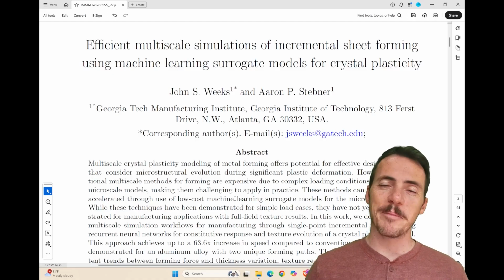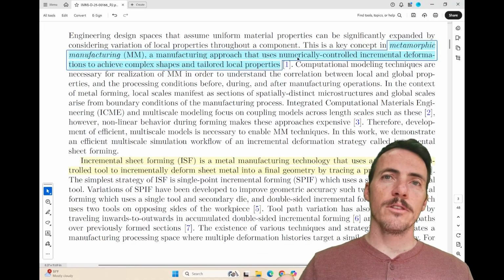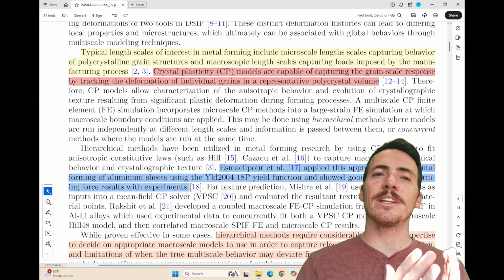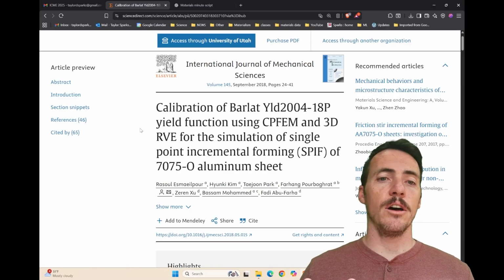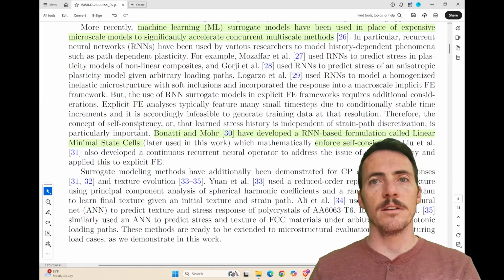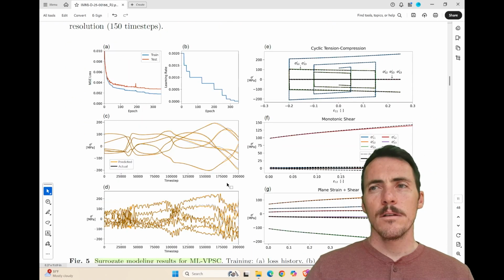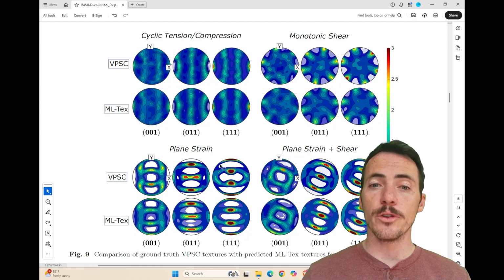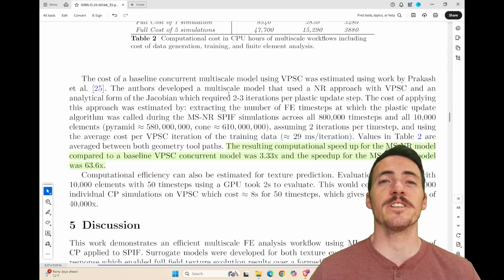IMMI Editor's Video Summary: "Efficient Multiscale Simulations of Incremental Shee..." Weeks, et al.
Taylor Sparks, Editor-in-Chief of Integrating Materials and Manufacturing Innovation, talks about the recently published article:  "Efficient Multiscale Simulations of Incremental Sheet Forming Using Machine Learning Surrogate Models for Crystal Plasticity," John S. Weeks & Aaron P. Stebner